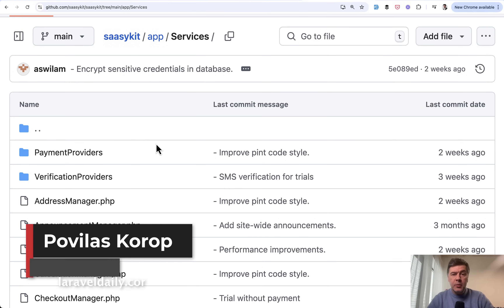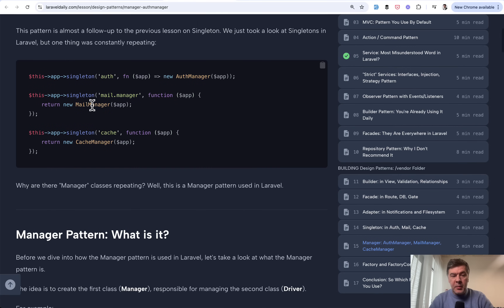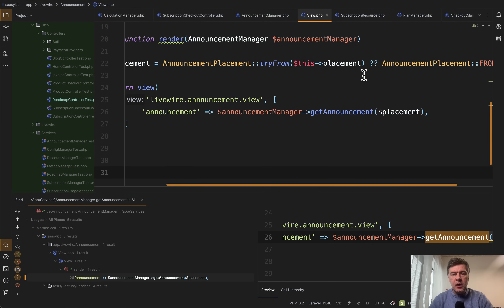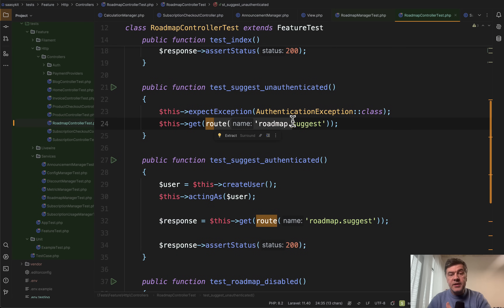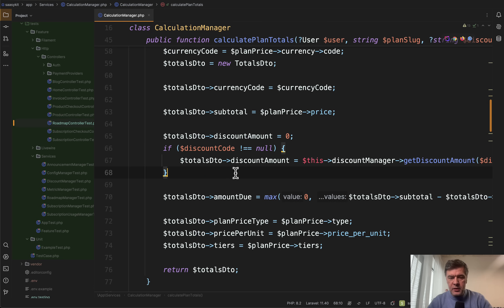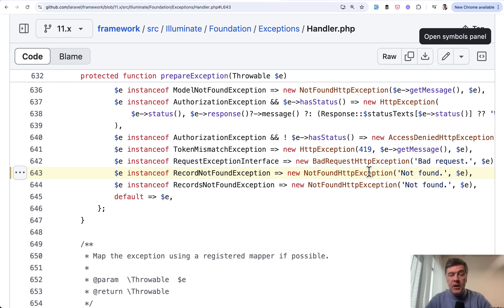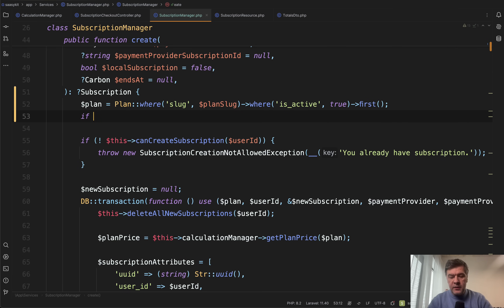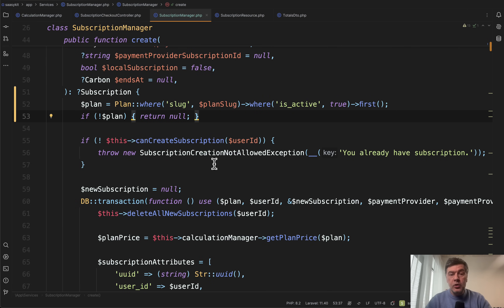Services in Laravel: How to Structure Them? (Example)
A review of the code of SaasyKit that uses Service pattern with good and bad parts.